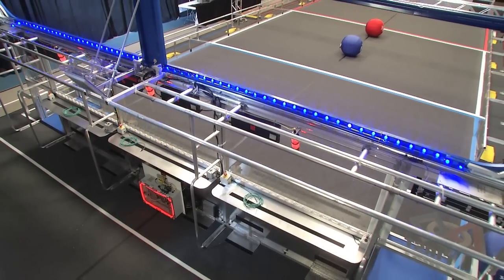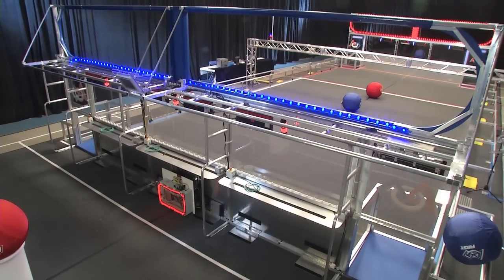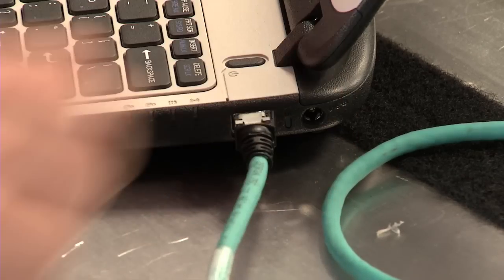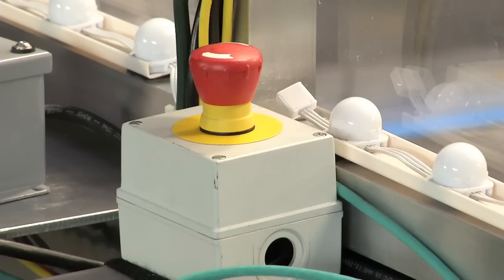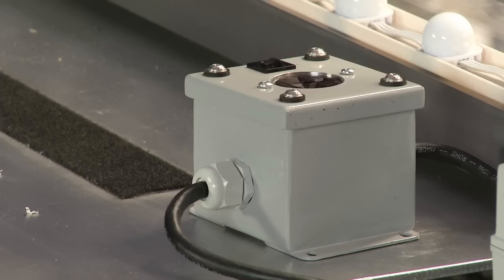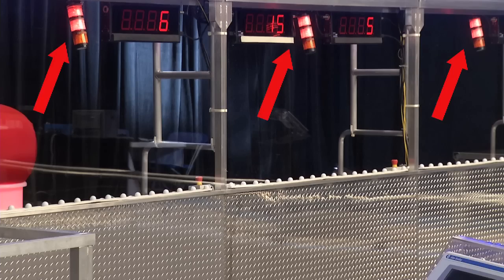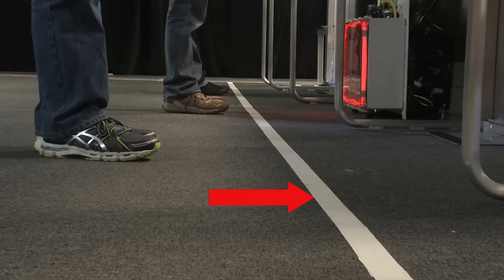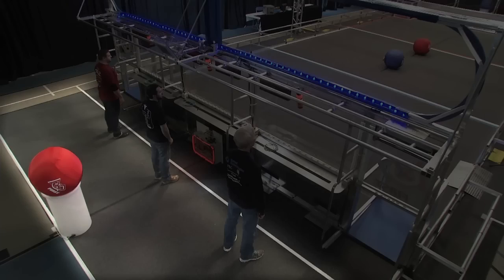2014 FIRST Robotics Competition - Field Tour - Behind the Alliance Wall - 8 of 10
This video details the area behind the alliance walls in the 2014 FIRST Robotics Competition Game, Aerial Assist